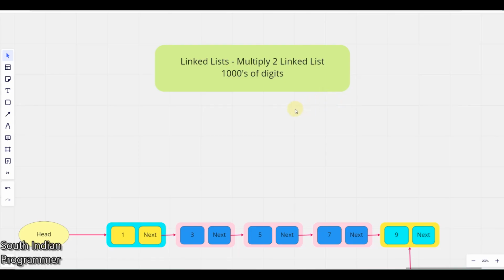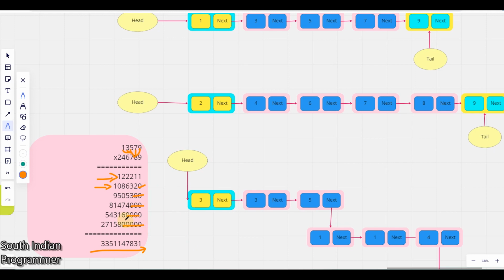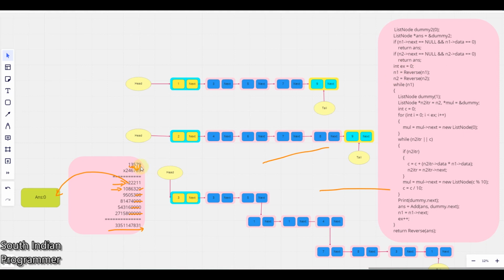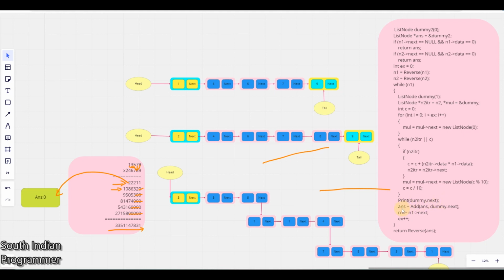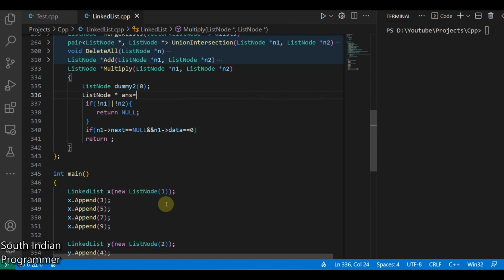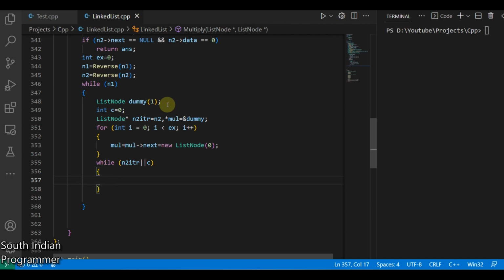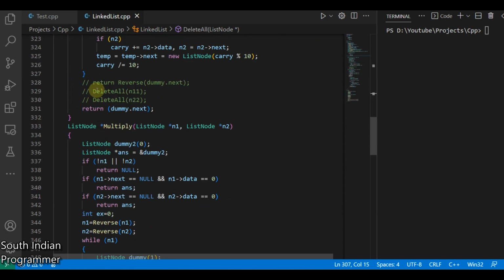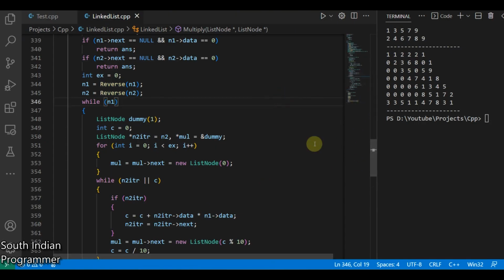Coding Interview Preparation : Linked List - Multiply 2 Linked List 1000s of digits